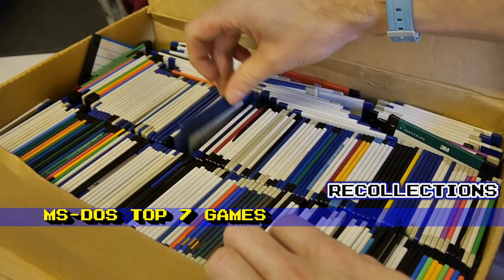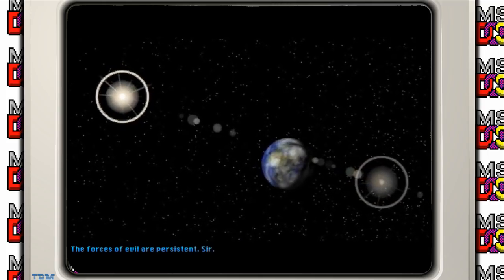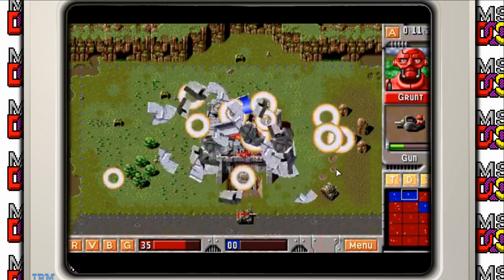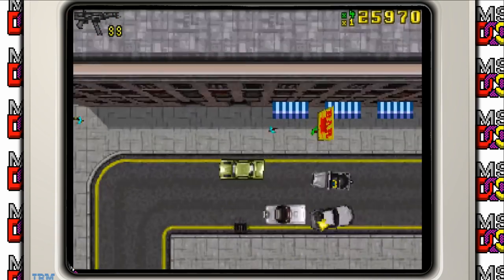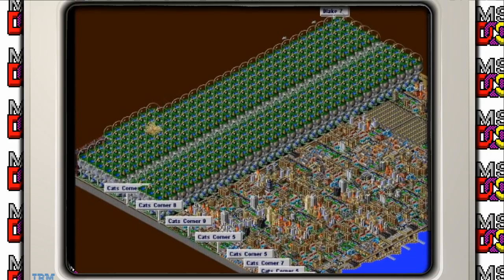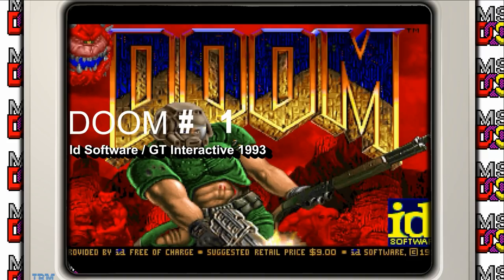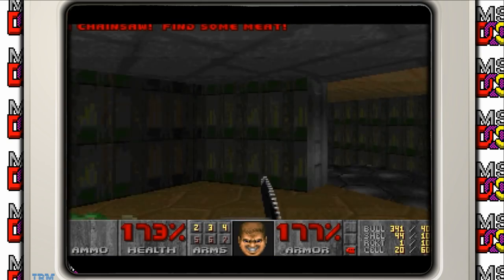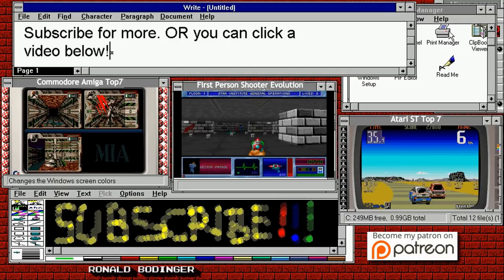DOS Games Top 7 | Nostalgia Nerd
With both Amiga and Atari ST done, it's time for DOS Games, and once again, I list my Top 7 MS-DOS Games, based from my gradually fading memory of time spent within each game. DOS holds a very special place in my nostalgic mind, mainly for the hours I poured into getting games to work with config.sys and autoexec.bat and all the subtle nuances involved with base memory and drivers. It was sheer, sheer, exhaustive FUN (from my perspective at least), and it made getting the game to run that much more of an adventure in itself. So without further ado...

SPOILERS;
Tex Murphy Under a Killing Moon
Z
Star Wars: X Wing
Grand Theft Auto
Sim City 2000
Duke Nukem 3D
DOOM (Obviously)

✊Support Me! ✊

♜Resources♜
Track 1: Kizerain
Track 2: Lunarain